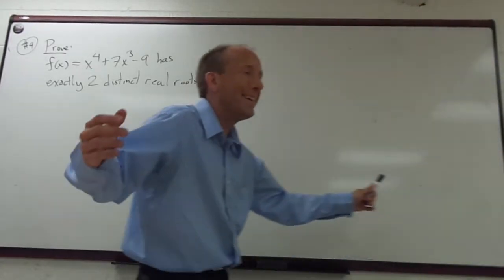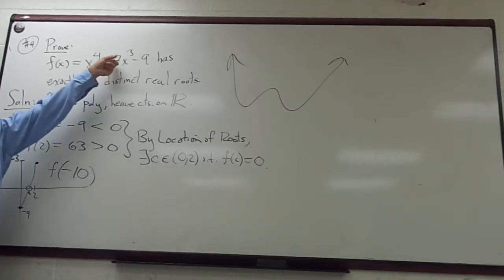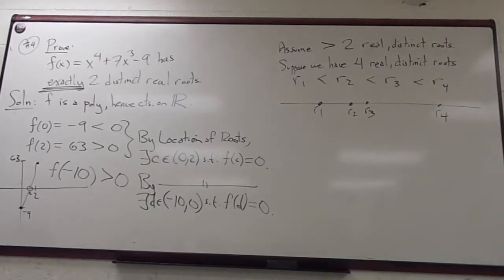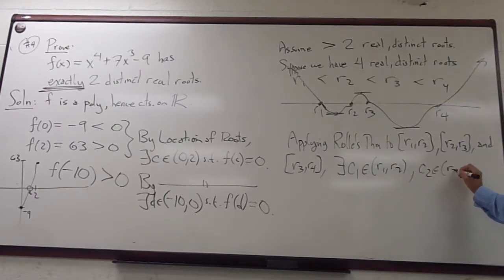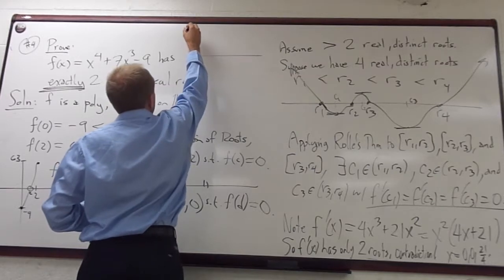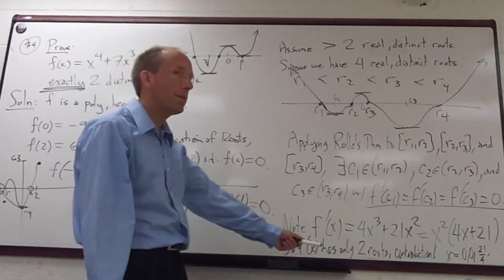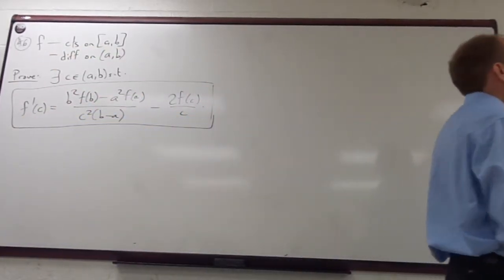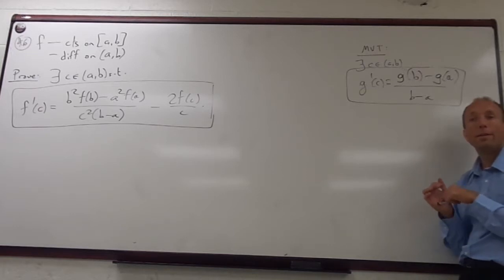Problem Session 6 Segment3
Math 350 Problem Session 6 - Segment 3 (November 15,16, 2013)